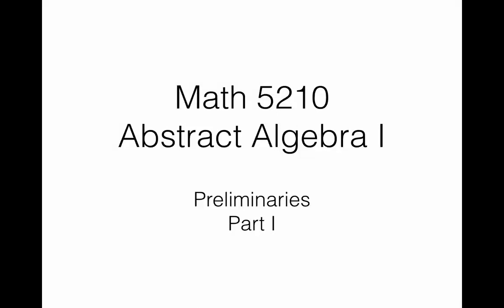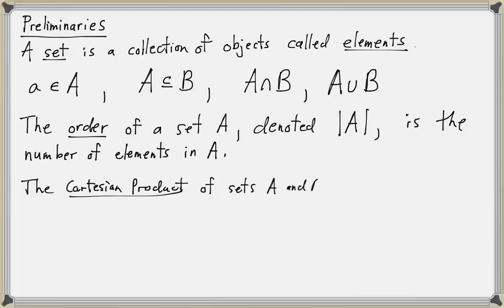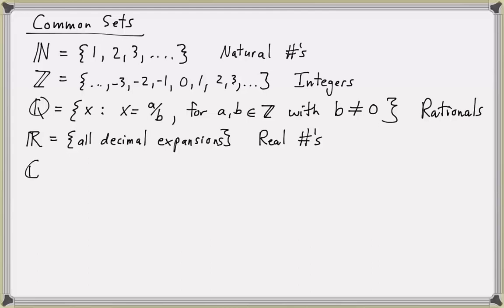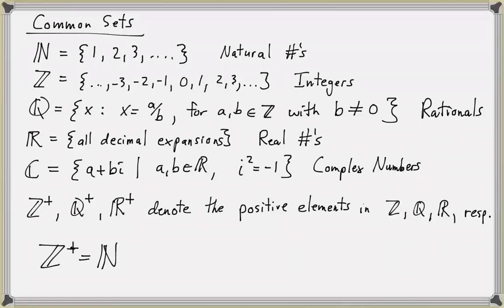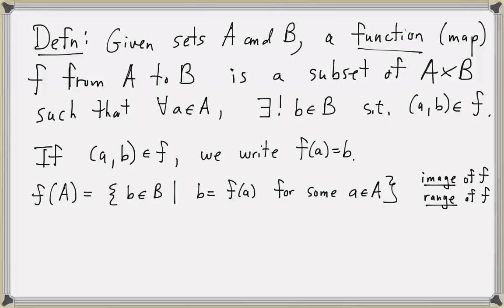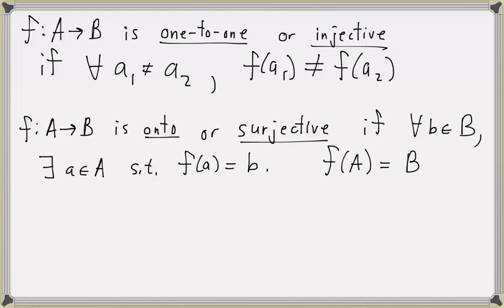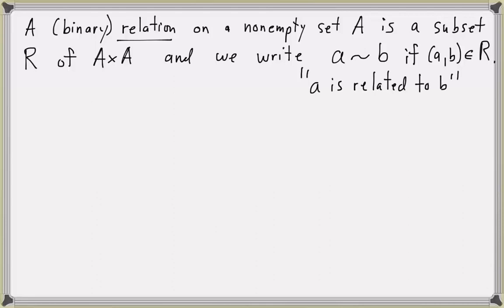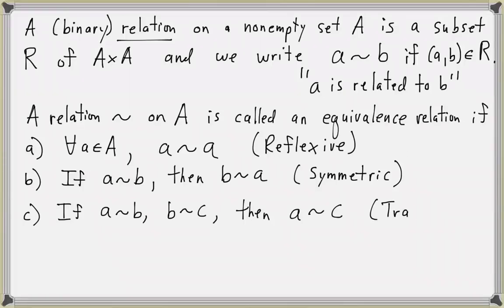Math5210 Lecture 1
Preliminaries: Sets, Functions, Equivalence Relations, Partitions